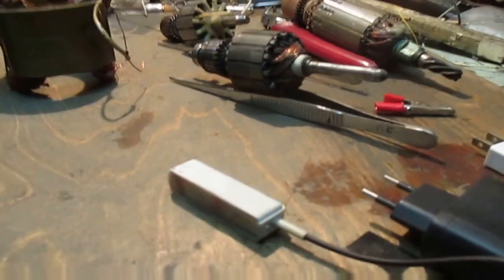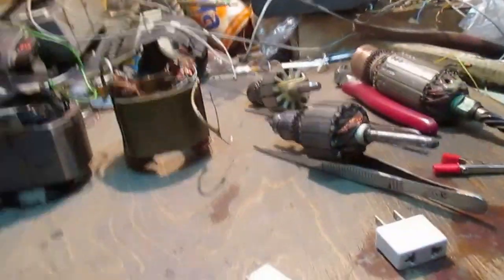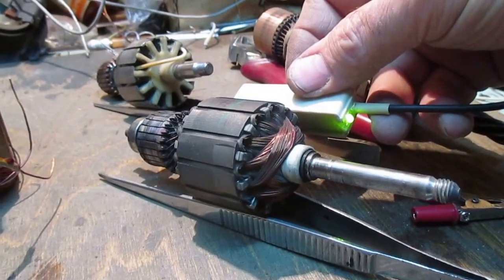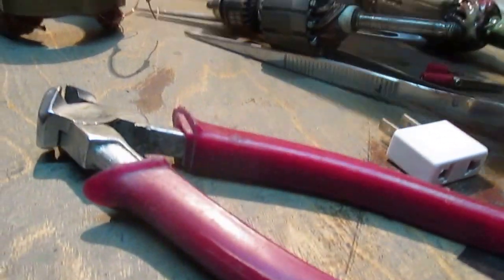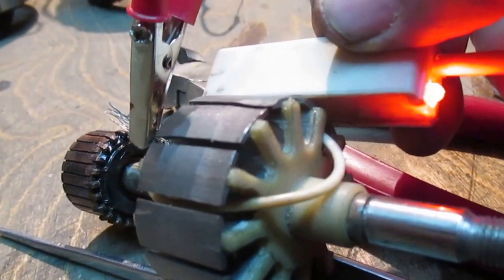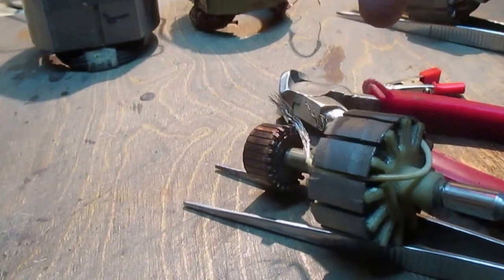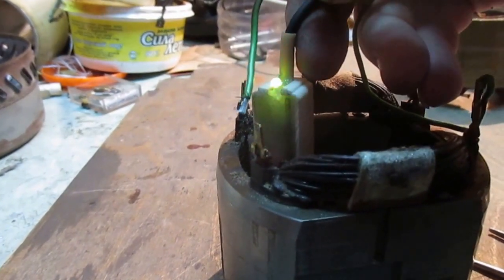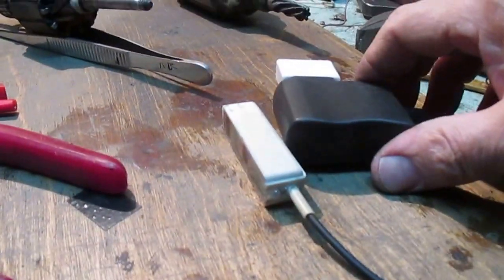Armature tester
Armatures tester help men who fix armatures and another coils.